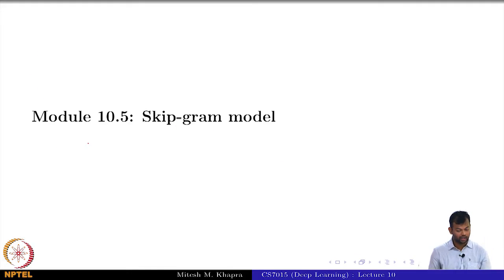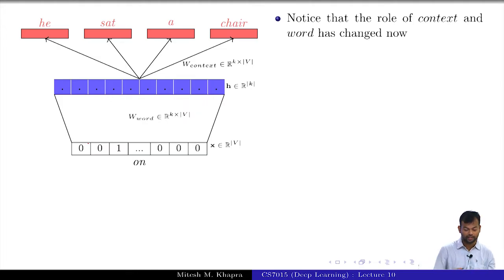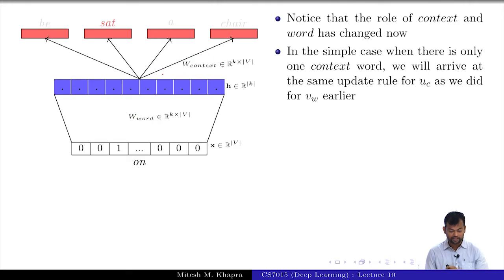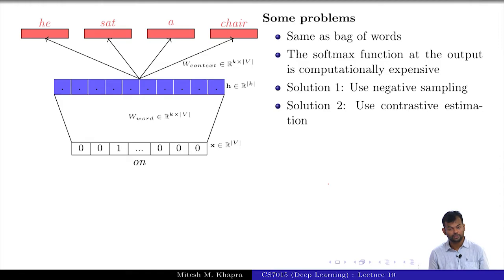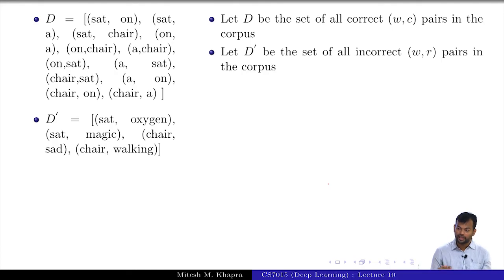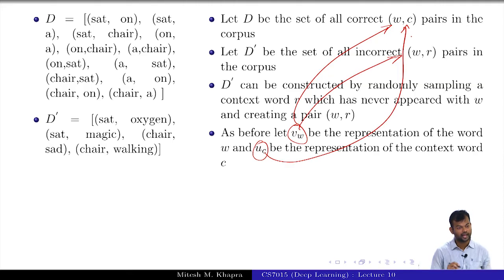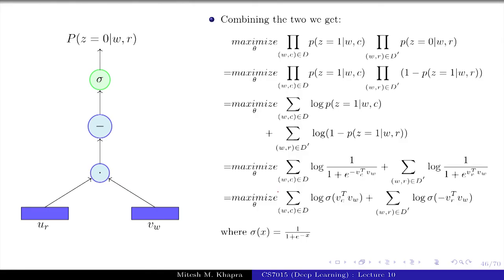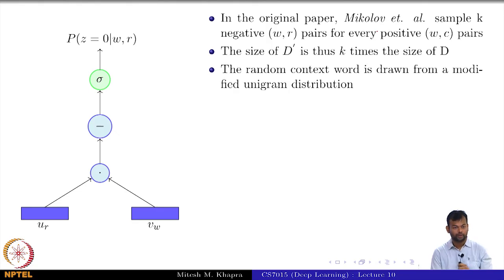Deep Learning(CS7015): Lec 10.5 Skip-gram model